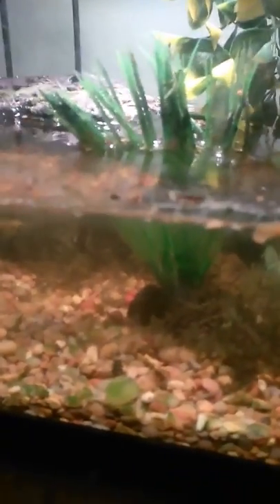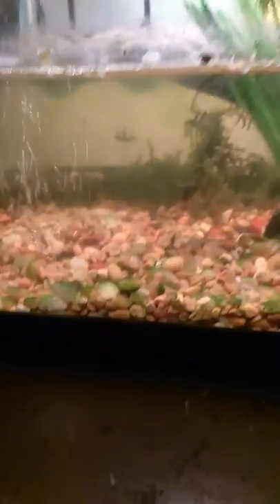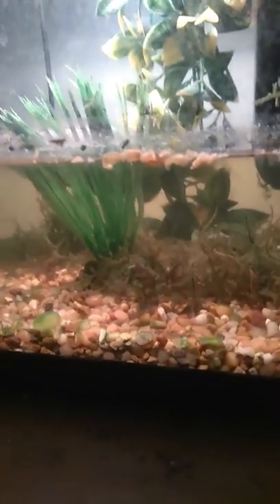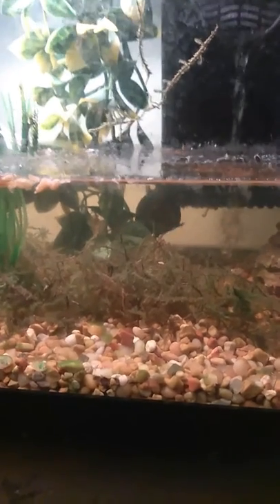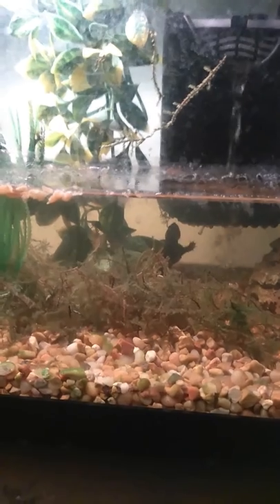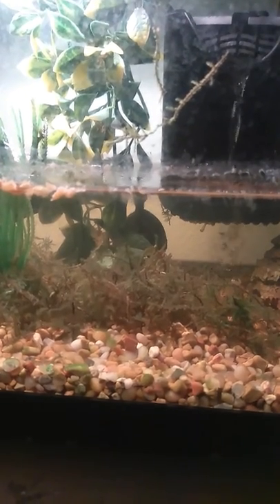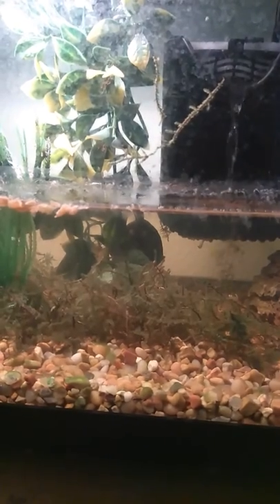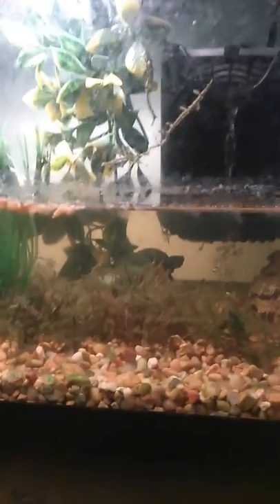Three stiped mud turtle hatchling.